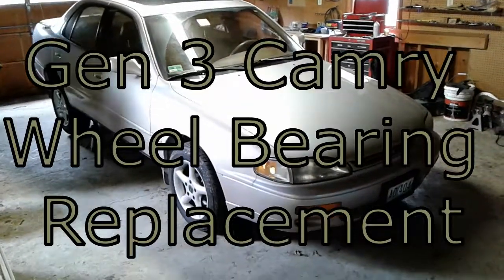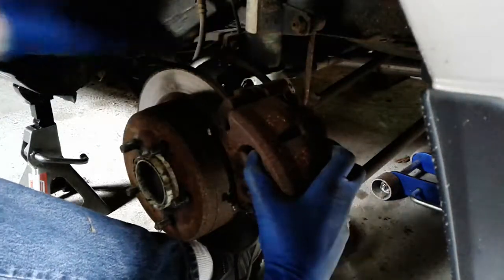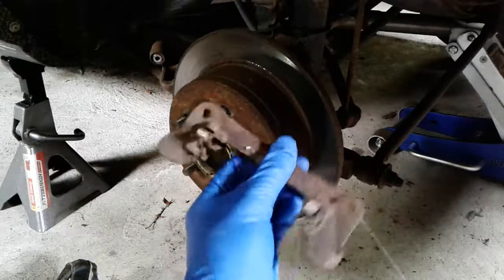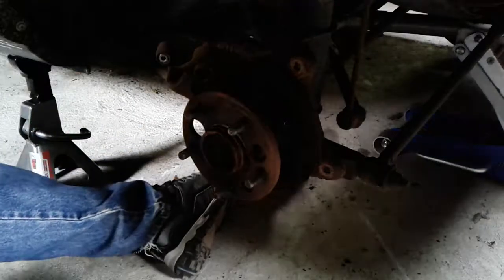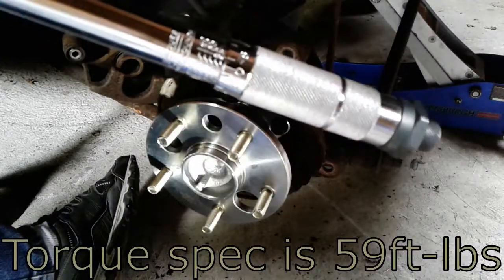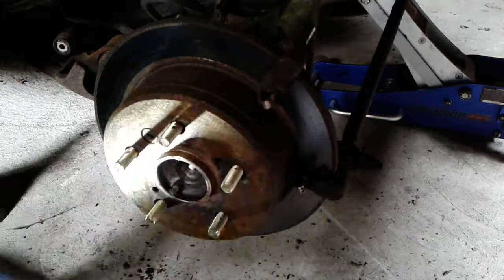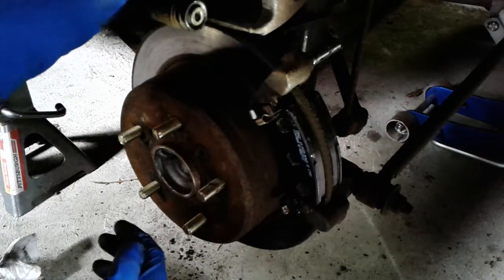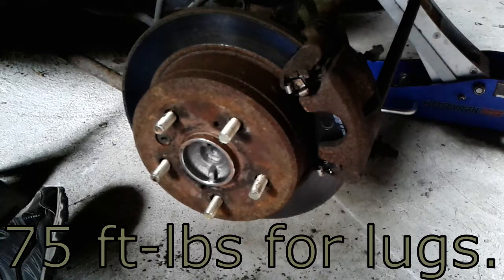Camry gen 3 rear brake pad/rotor/wheel bearing disassemble/assemble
Here, I go through the process of changing out a rear wheel bearing on my 1995 V6 Toyota Camry. Also involved in this process are the removal of the brake pads and rotor, so this video can show you how to do that as well. Skip to the 15 min mark when prompted in the video if you are only doing a pad/rotor change.